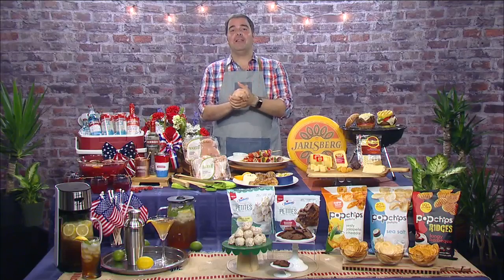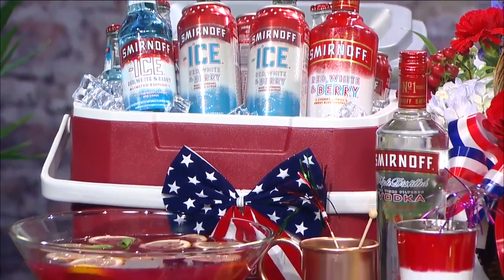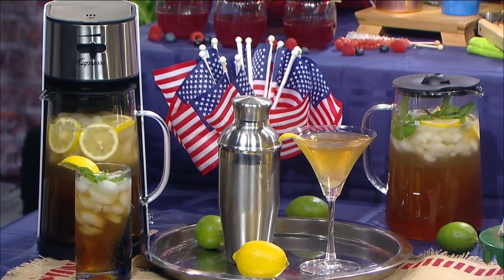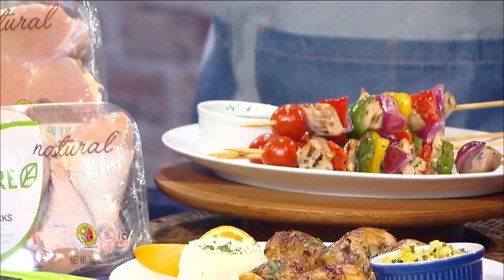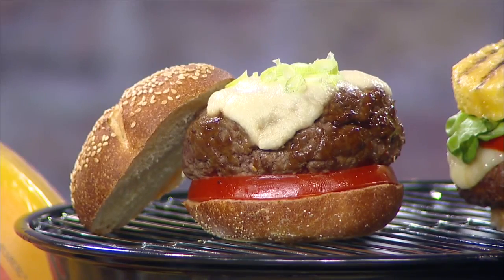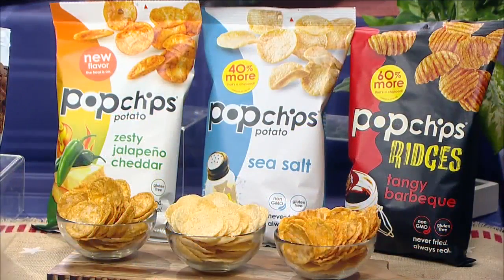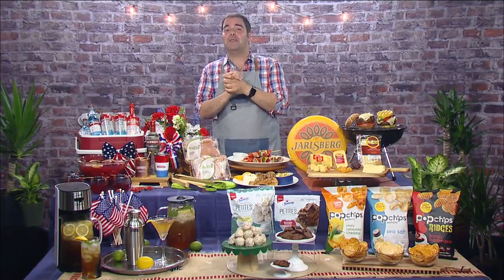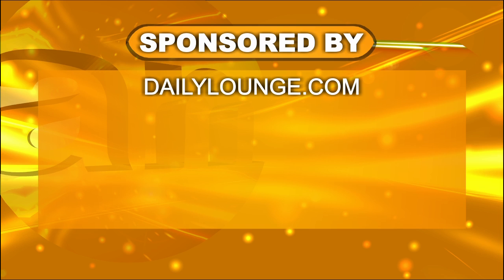Summer Entertaining Tips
Chef George Duran joins us to give some great summer entertaining tips.  He'll help you stay cool and add some  color to your 4th of July barbeque.